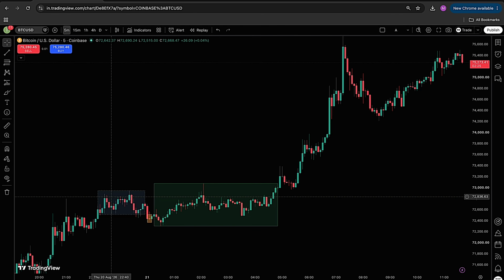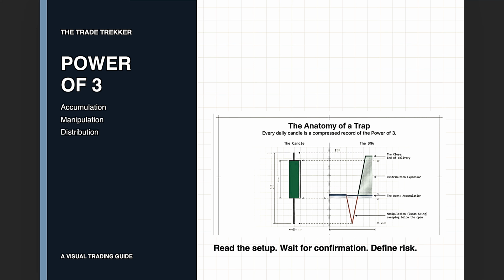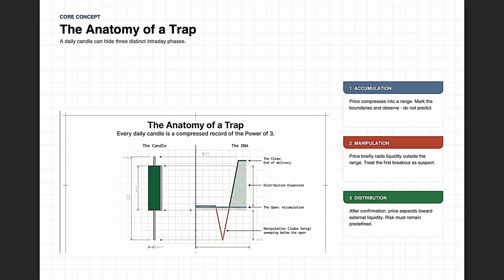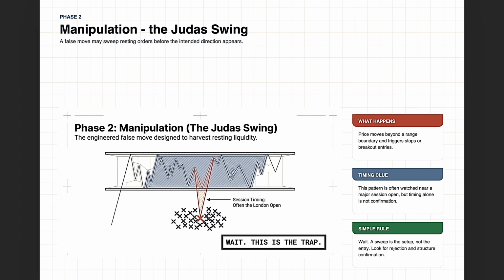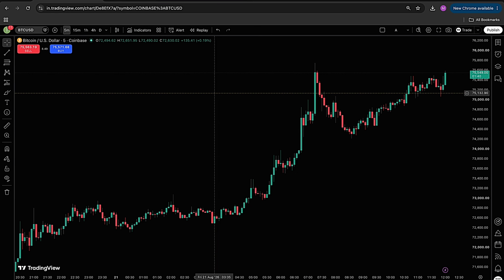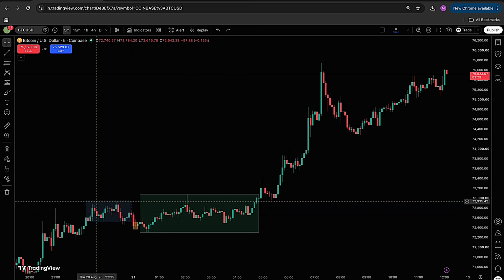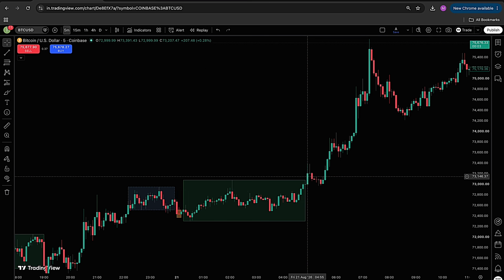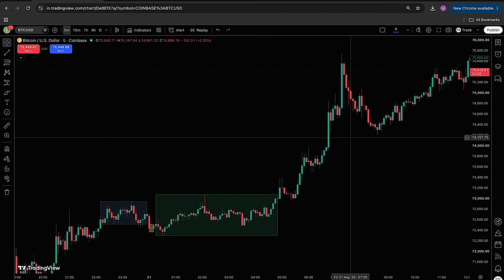This FREE TradingView Indicator Finds Entries Before the Breakout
Discover a powerful FREE TradingView indicator designed to help traders identify smarter entry zones, avoid potential bull traps, and spot breakout opportunities with greater clarity.

In this video, I’ll explain:

✅ How the indicator works
✅ How to identify better entry zones
✅ How it helps filter potential market traps
✅ The best settings and timeframes
✅ How to combine it with price action
✅ Common mistakes traders should avoid

Remember: No indicator is 100% accurate. Always wait for confirmation, follow proper risk management, and test any strategy before risking real money.

Unlock your next level in trading 📈🔥

💰 Exclusive strategies
📊 Advanced setups
🎯 High-probability trades
⚡ Early access to videos
💬 Priority support

⭐ My Personal Favourite Tools & Products (I Use Them Daily!)